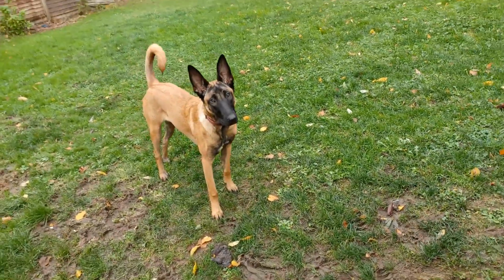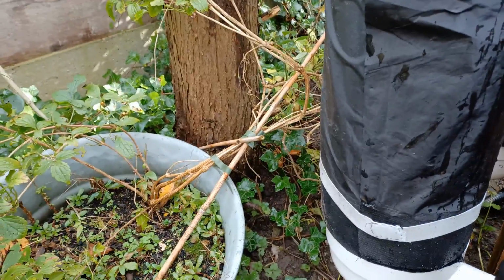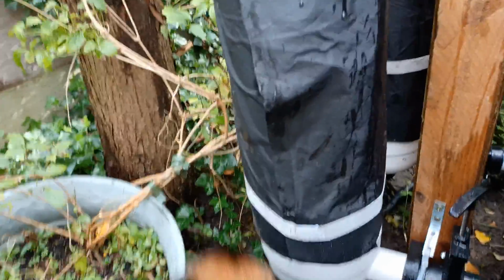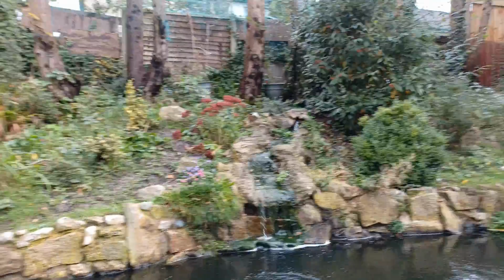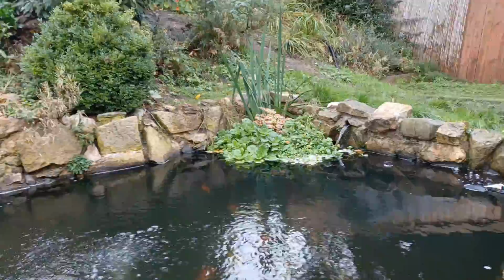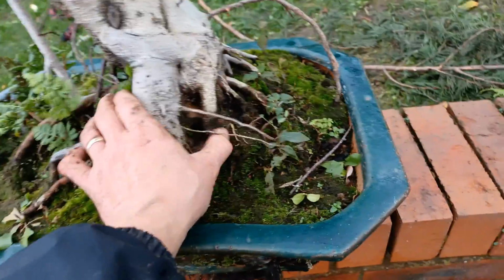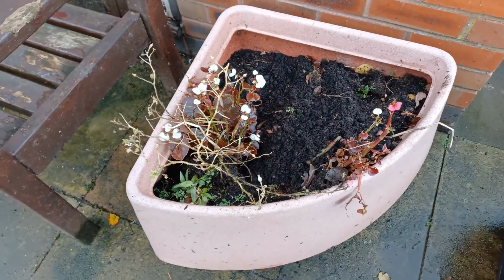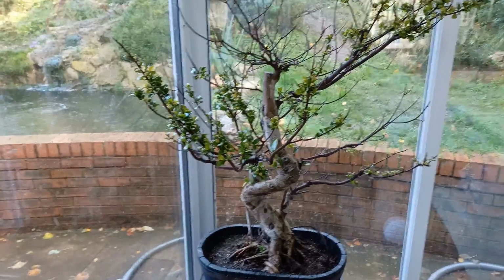Update on Tempest fixings, worries about winter and re-potting bonsai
I thought loose brackets had caused the screws to sheer off on my Tempest filter. But after investigation it may have been an unexpected culprit.